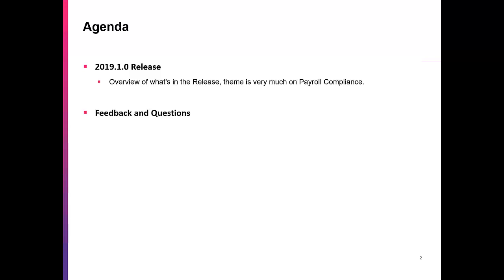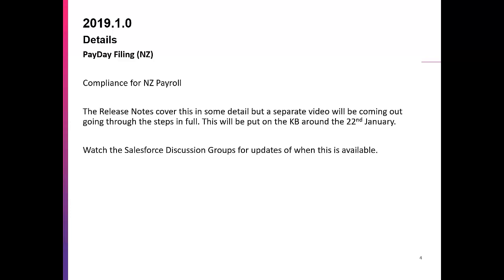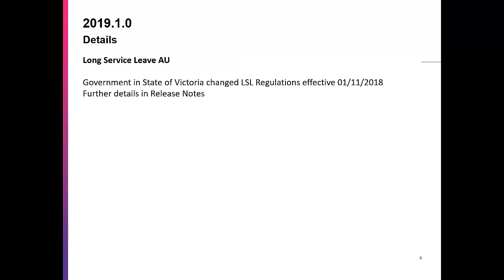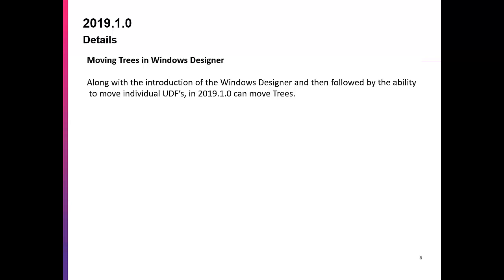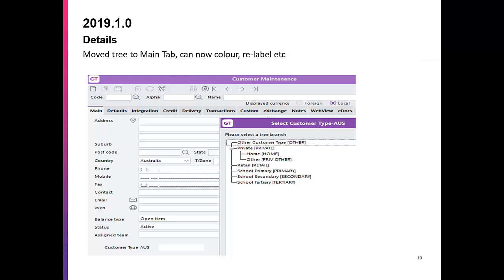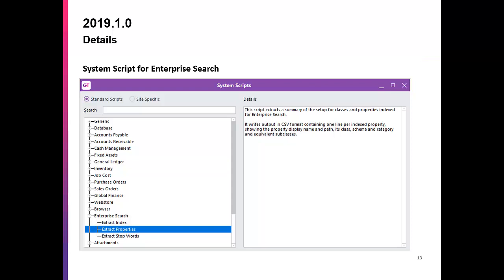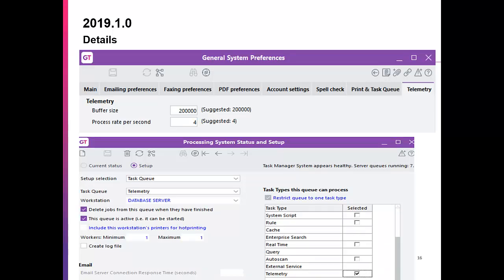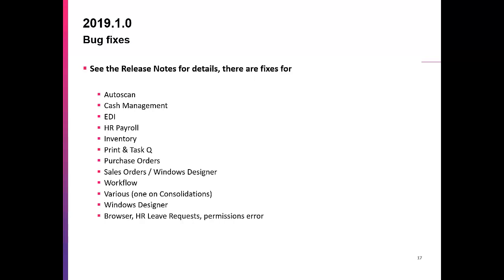2019.1.0 Release Overview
A 13 minute video giving an overview of whats in 2019.1.0 released on 16 January 2019.